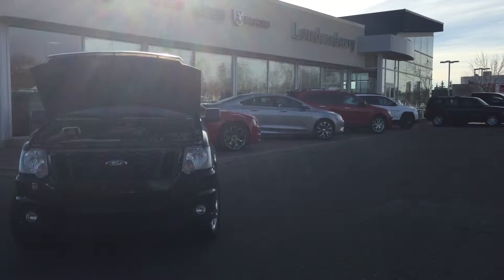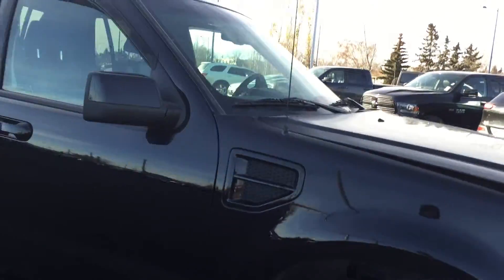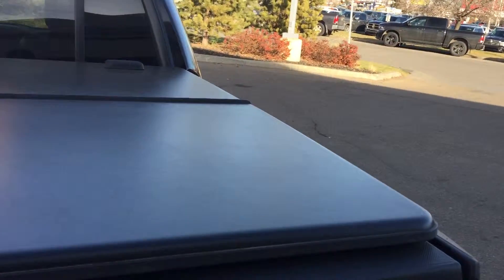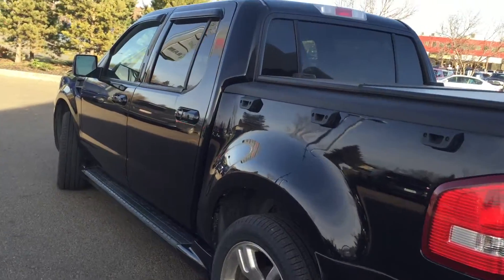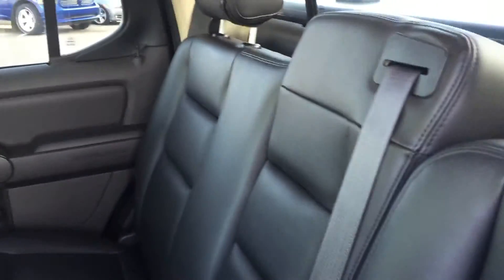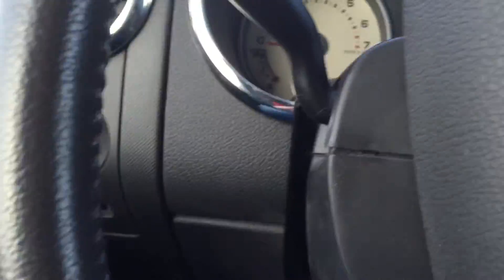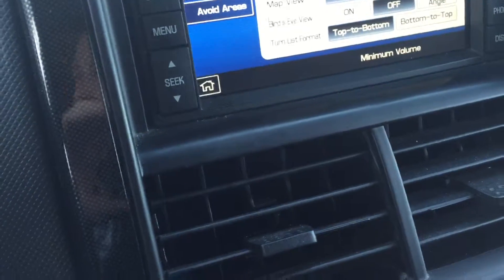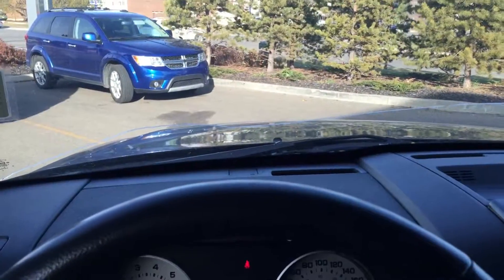2010 Ford Sport Trac || Edmonton Dodge Dealer